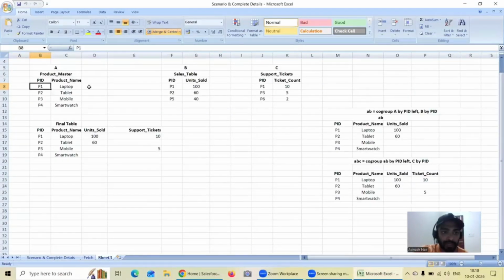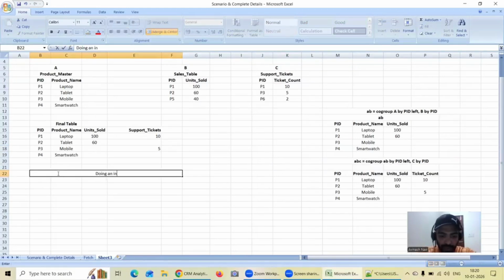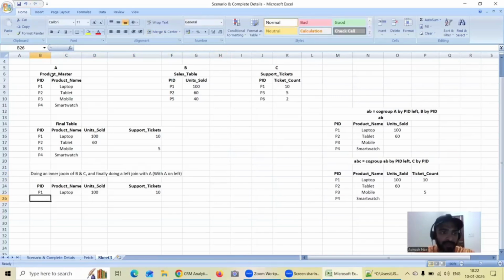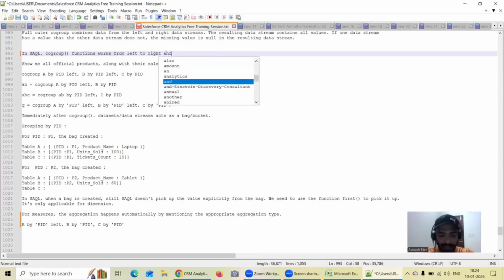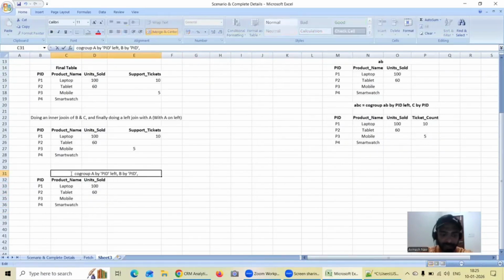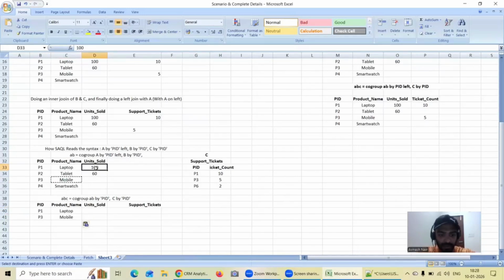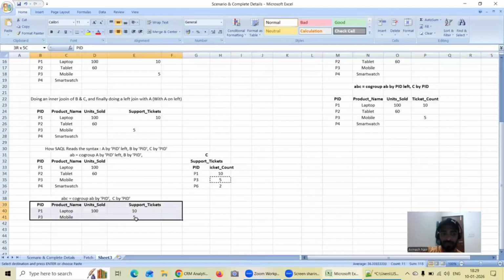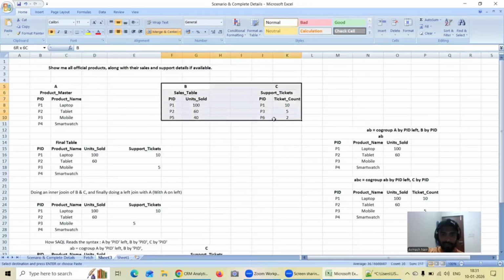Understanding SAQL cogroup() – A Common Join Mistake & Left-to-Right Thinking | Part 4 | Session 254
While solving the question:

👉 "Show me all official products, along with their sales and support details if available."
many people fall into a very common *_cogroup()_* trap.

They expect the data to behave as if:

➤ Sales and Support are combined first

➤ Then attached to Product Master

But that is not how *SAQL* evaluates *_cogroup()._*

In this video, we expose exactly where the logic breaks.

Using a simple tabular walkthrough, we simulate how *SAQL* actually processes:

cogroup A by 'PID' left, B by 'PID', C by 'PID'
by mentally breaking it into:

ab = cogroup A by 'PID' left, B by 'PID'
abc = cogroup ab by 'PID', C by 'PID'

This makes one thing crystal clear:
🔹 *_cogroup()_* is evaluated *left to right*
🔹 Row survival depends on the *join type at each step*
🔹 A single misplaced join changes the *final result*

We then validate the exact same behavior directly in the Lens.

Towards the end, we also preview the next analytics scenario:

👉 "Show me all products that are either officially launched OR sold, plus support info if exists."
We map the expected output first — before writing any *SAQL.*
This session is about thinking like the *SAQL* engine, not just writing queries.

If your *_cogroup()_* results have ever surprised you, this video explains why.
▶️ Watch till the end to spot the *_cogroup()_* *mistake most people make*
▶️ Save this if you’re learning *SAQL* step by step